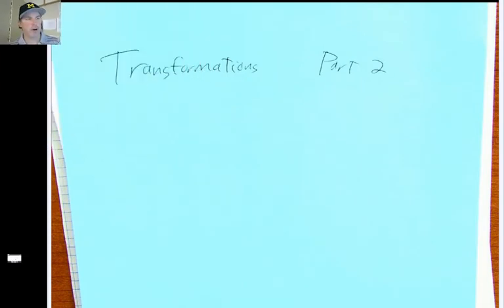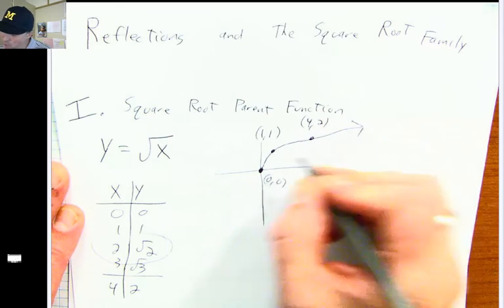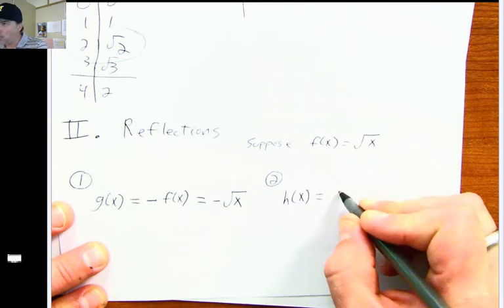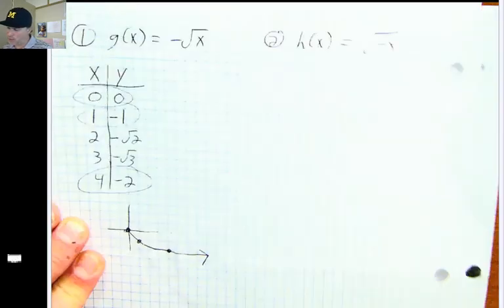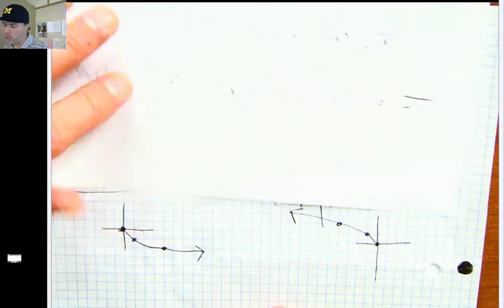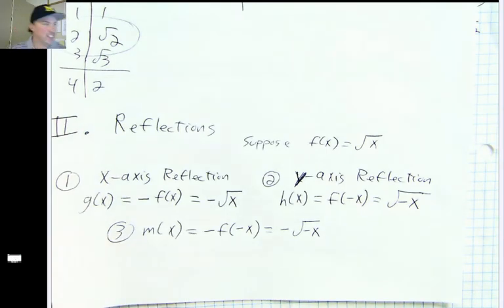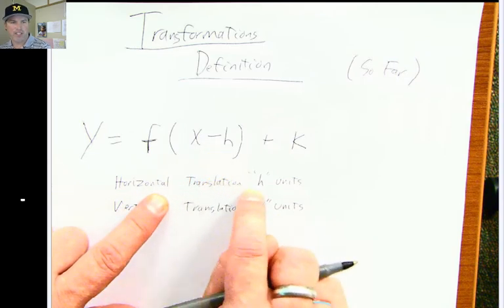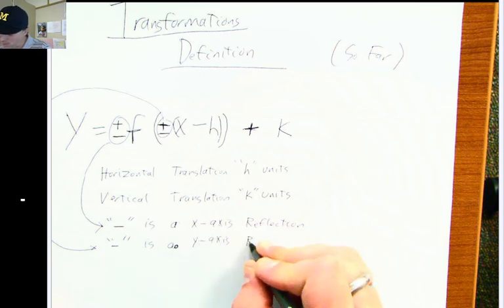Reflections and The Square Root Family